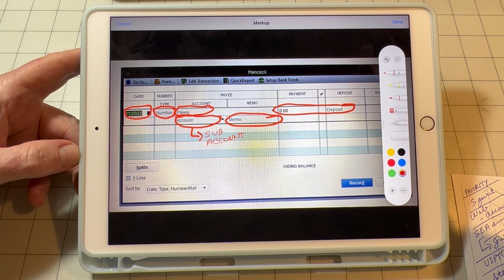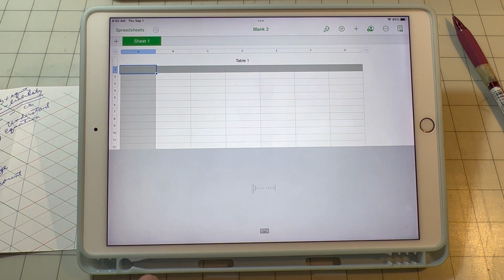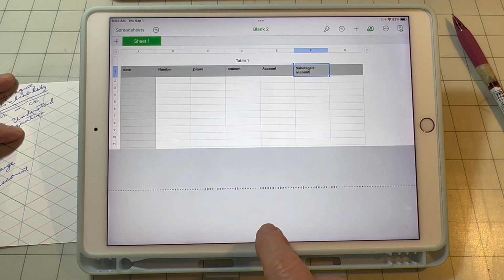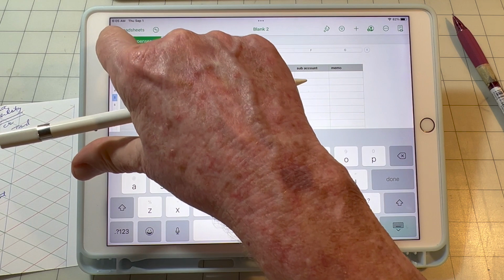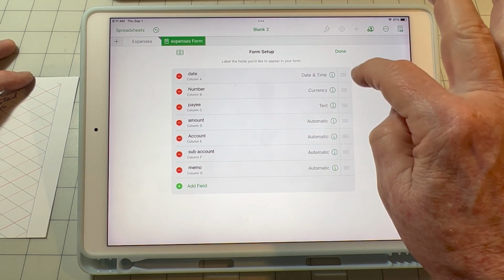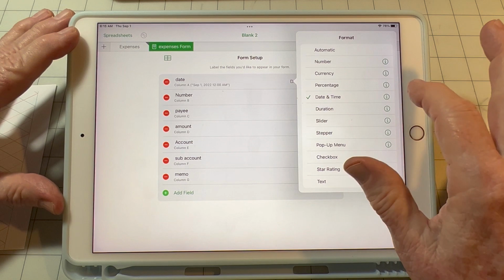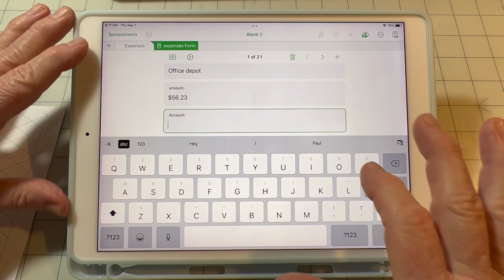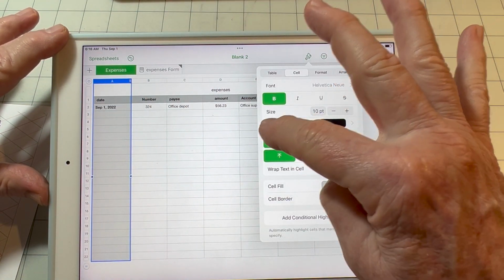Expenses Entry You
Simple Expense Entry System using Numbers Spreadsheet.  Enter transactions on the go using iPad or iPhone.  Simple, free, do-it-yourself data entry system on spreadsheet.  Bookkeeping made simple.